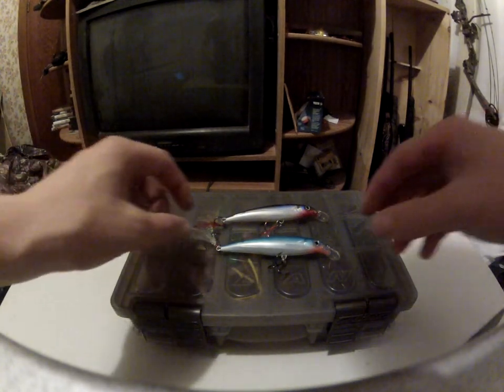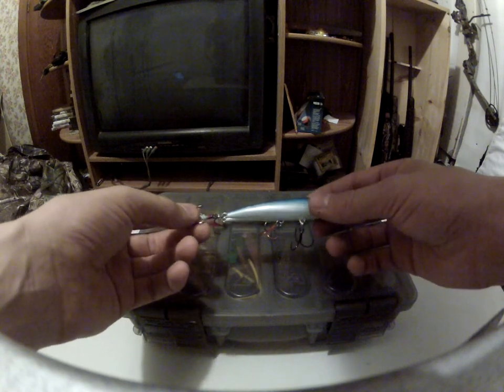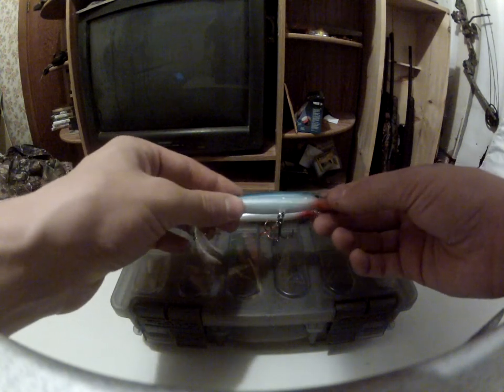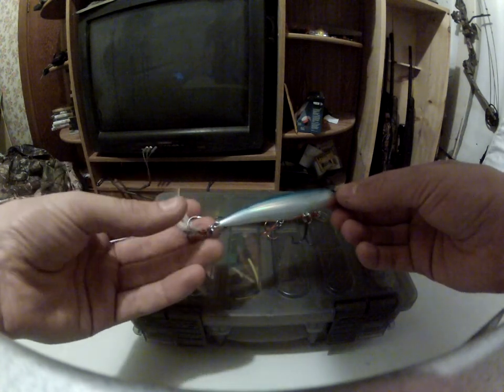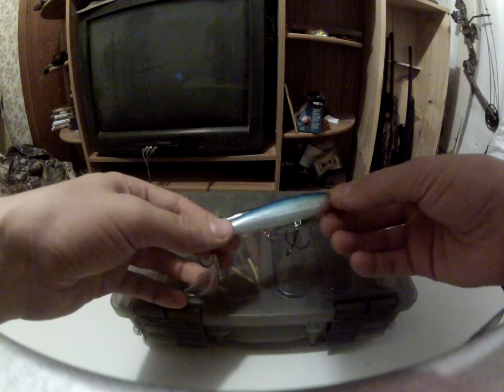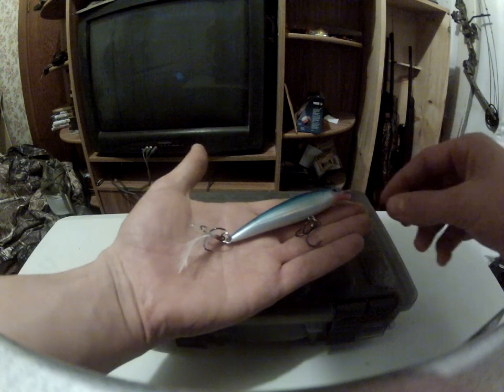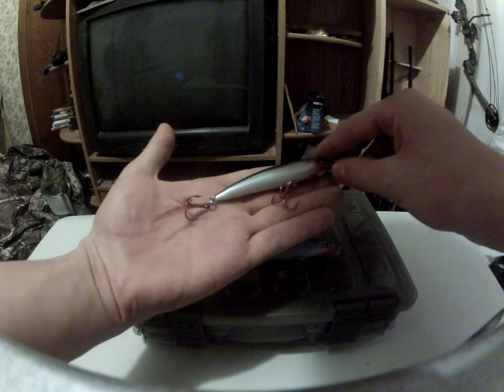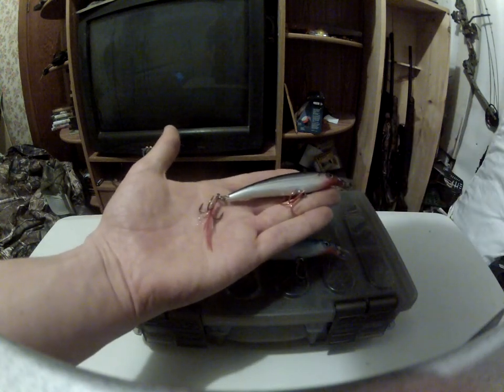Rapala X-Rap Slashbait Review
Review on the Rapala X-Rap, The best jerk bait i have ever thrown.